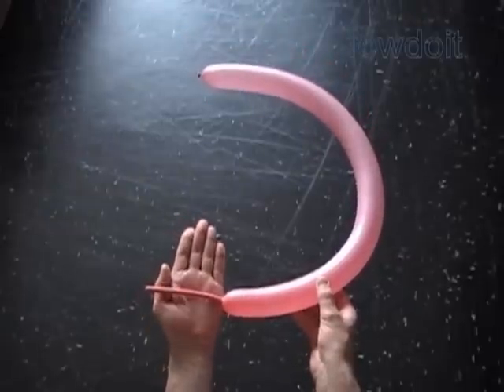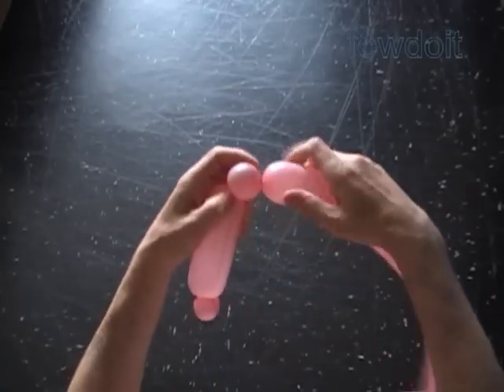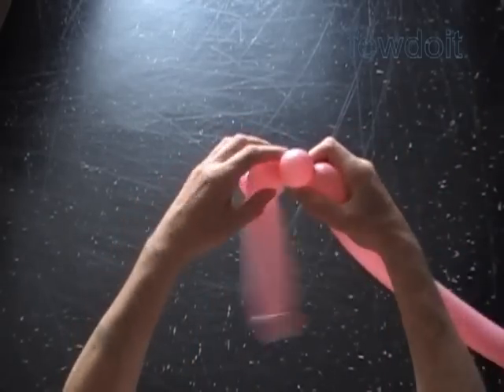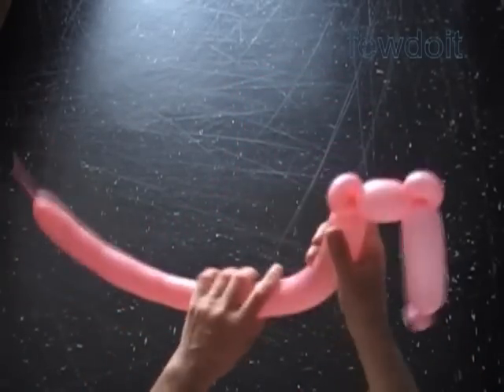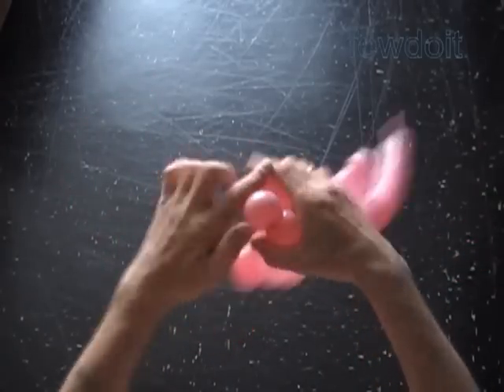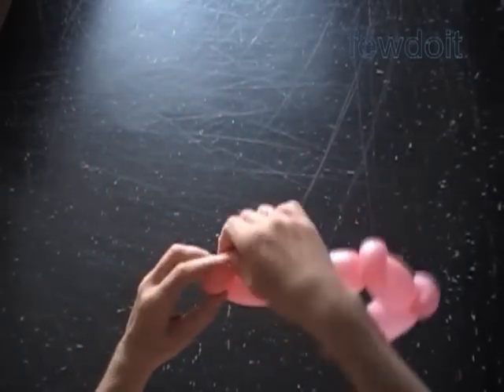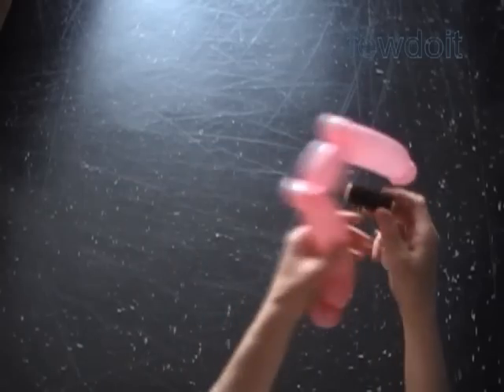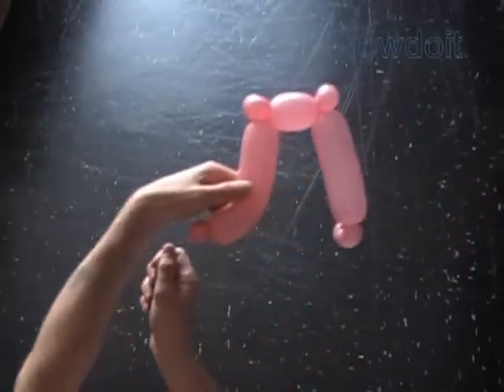Letter Л Russian ABC Balloon Twisting